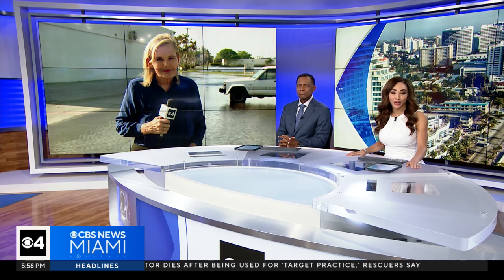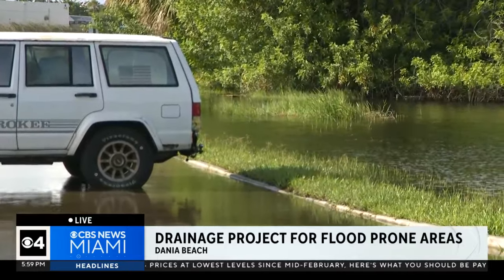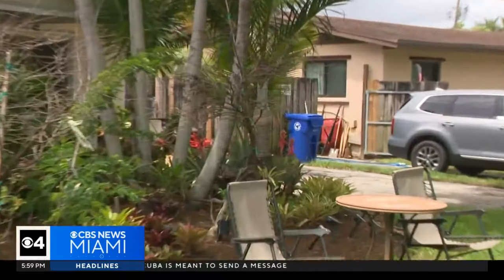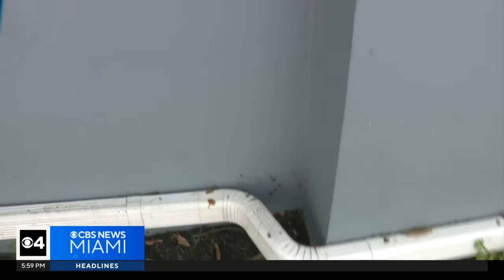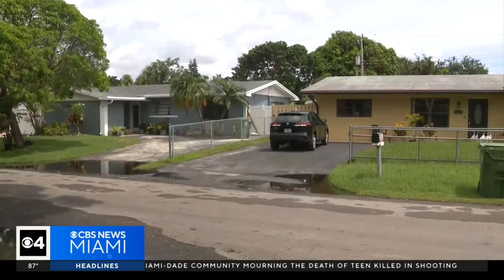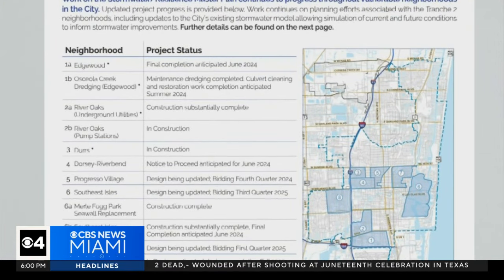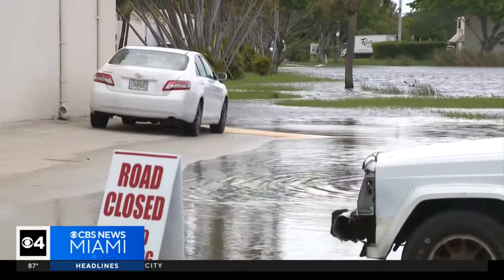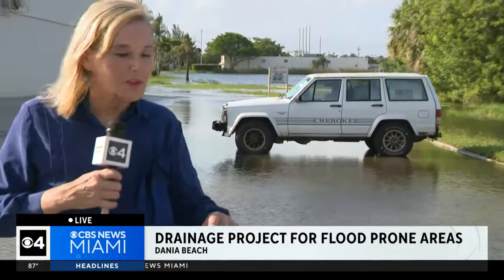Broward neighbors recall historic flooding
Broward residents recall historic flooding of 2023 and talk about current drainage issues.